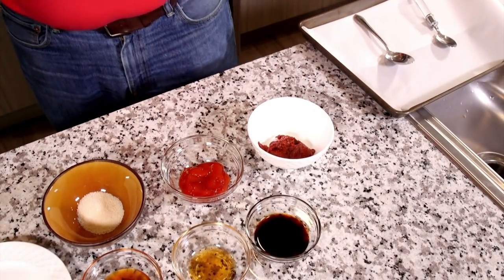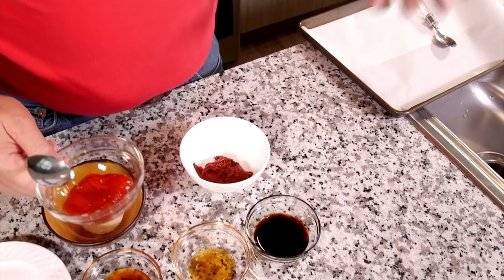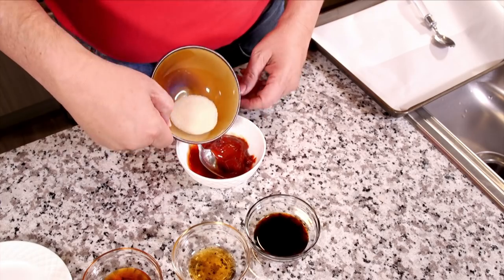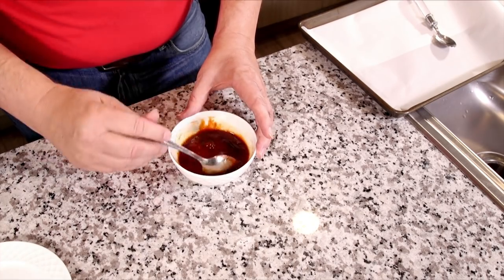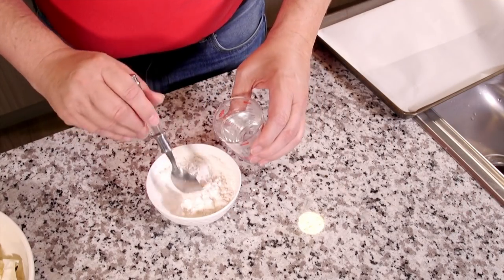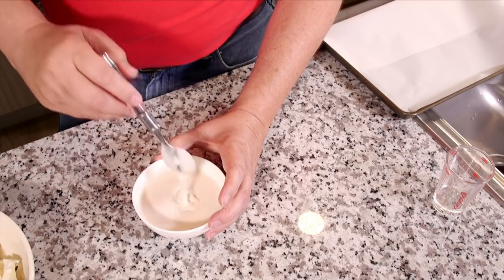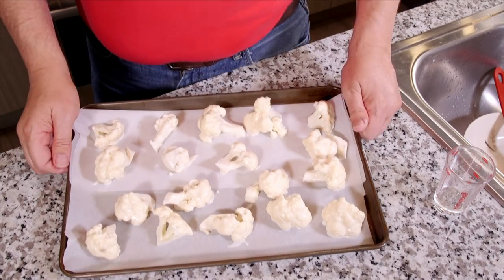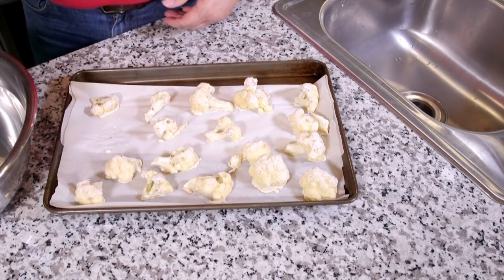Korean Fried Cauliflower "Wings"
I am a big fan of KFC Korean Fried Chicken especially the wings. But let's face it frying wings makes a big mess in the kitchen and is not healthy. As an occasional treat it's all good. I have found that cauliflower can make a pretty decent substitute for wings. After all wings are just the carrier for sauce. Since we are going with healthier cauliflower I will also bake the wings.